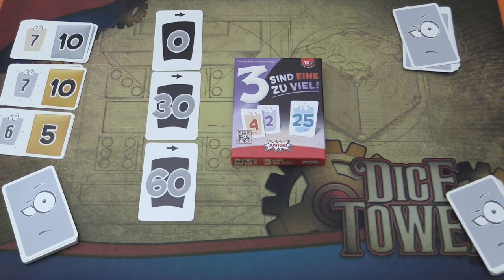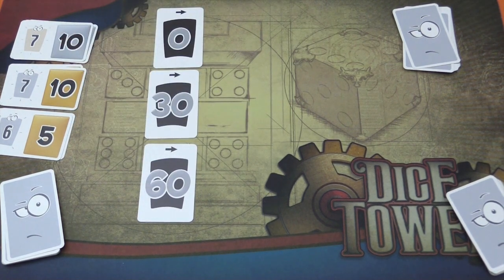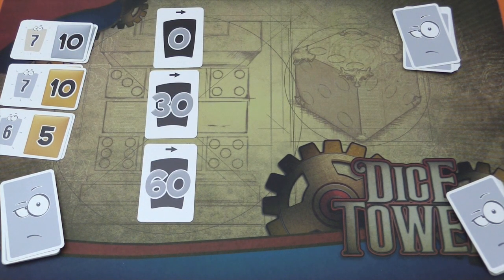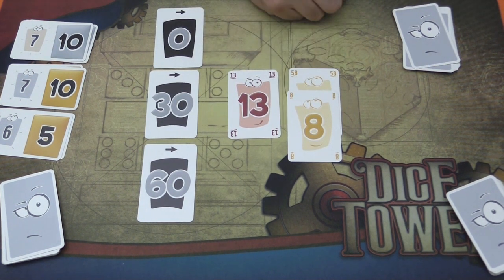3 sind eine zu viel! (3's a Crowd!) review - with Zee Garcia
Zee takes a look at this simple card game about collecting and scoring cards - but not too many cards!